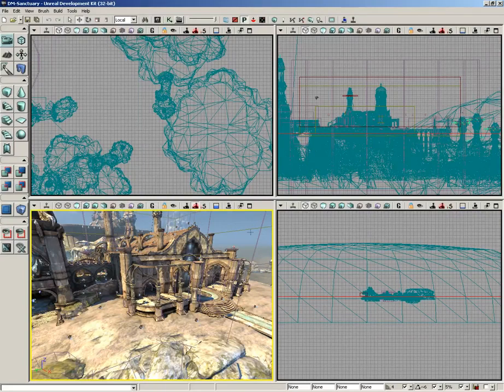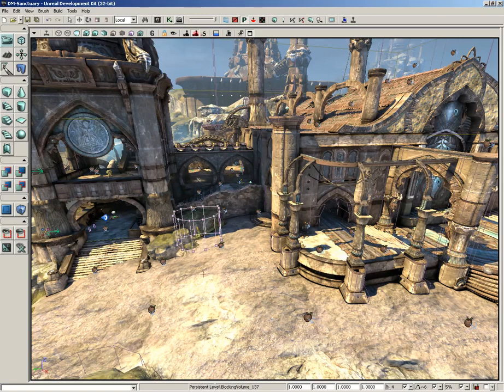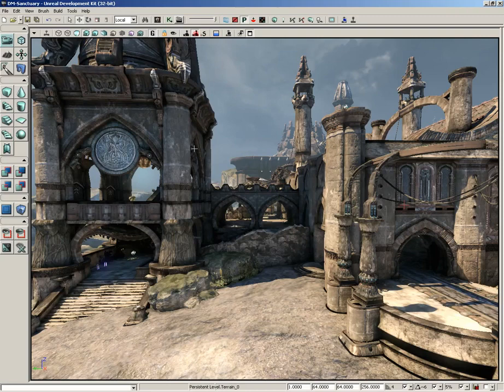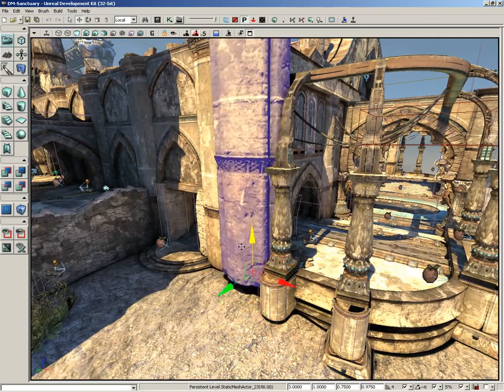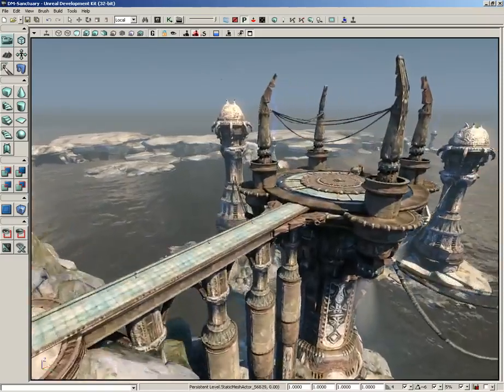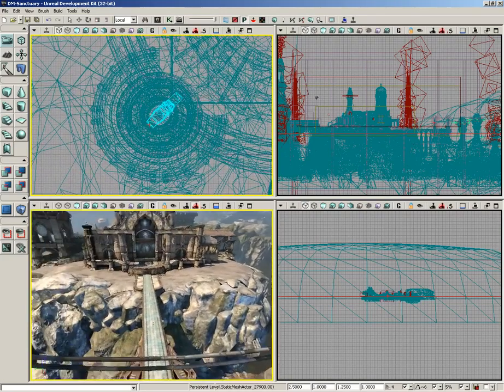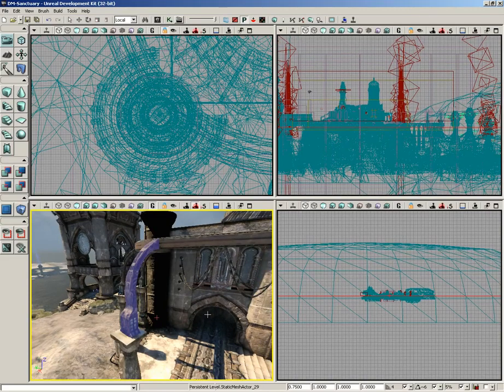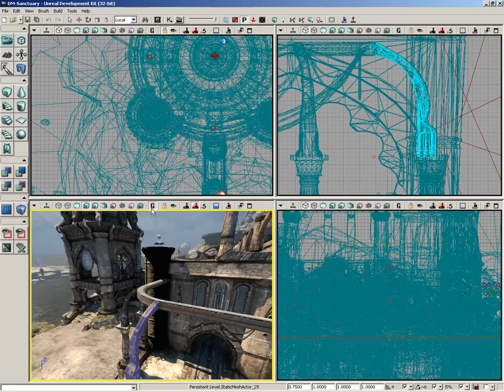🔴 Game View & Lock Viewport • User Interface • Unreal Engine Game Development (UDK) • (Pt. 6)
Learn Unreal Game Development - User Interface - Game View & Lock Viewport.

This video covers both the Game View button in the viewport toolbar, as well as the Lock Viewport button.

This 166-part course provides a full introduction to all the basic fundamentals and core concepts of the Unreal Developer Kit (UDK) for beginners. Learn how to use the world's best real-time development platform - learn Unreal Engine (UE) the easy way.

Enter the world of real-time content creation as a beginner, or expand your game development knowledge with an Unreal course taught by top-rated instructors. This course focuses on the Unreal Developer Kit (UDK), an intensive and in-depth training set for the Unreal Engine 3 game development software. Completing this Unreal course, will set you up for more advanced Unreal courses and/or to build real-time 3D projects that focus on the following industries : Games, Animation, Film, and more.

Apart from being the world's most advanced real-time 3D creation tool, and being a powerful, cross-platform game engine, Unreal is also a robust ecosystem designed to enable your success. Learn the development life cycle in order to bring your vision to life, and learn how to leverage the tools to run your online game.